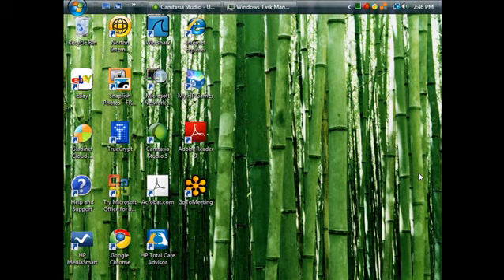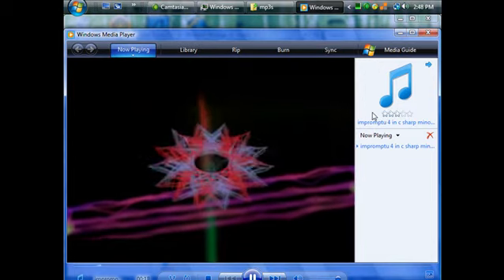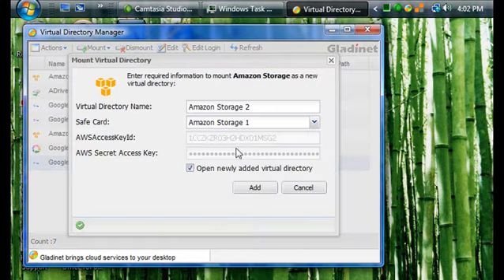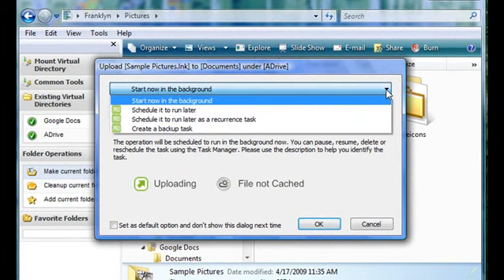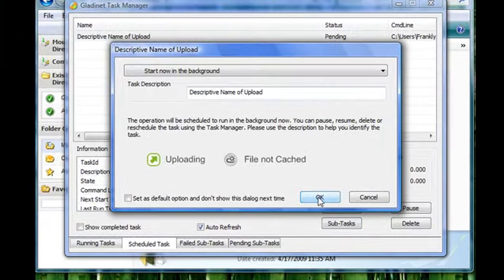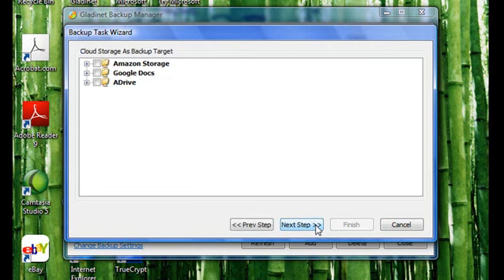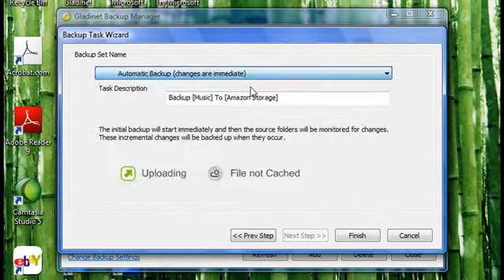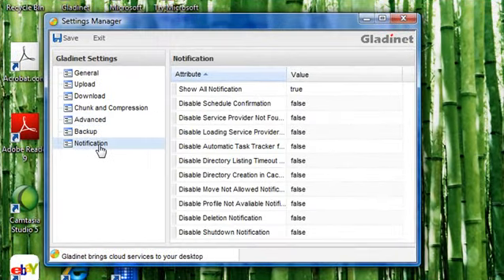Gladinet Cloud Desktop Introductory Video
Introduces software which provides a seamless integration between cloud storage and your desktop.